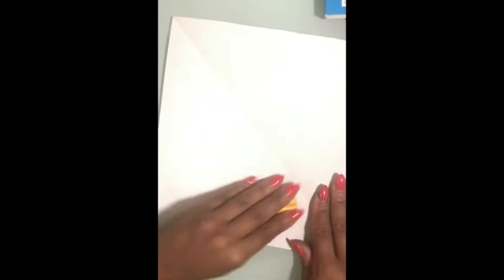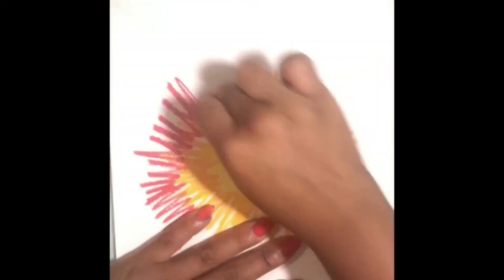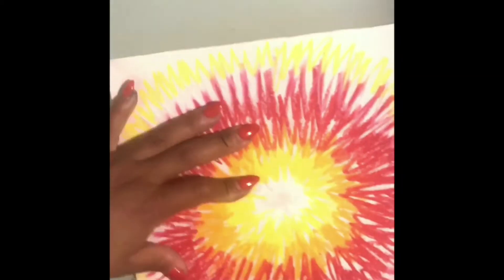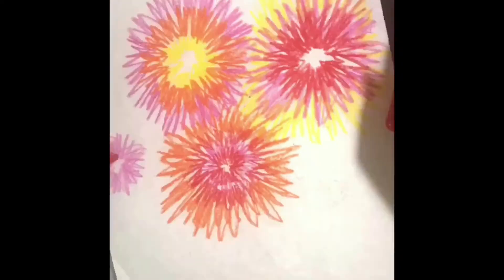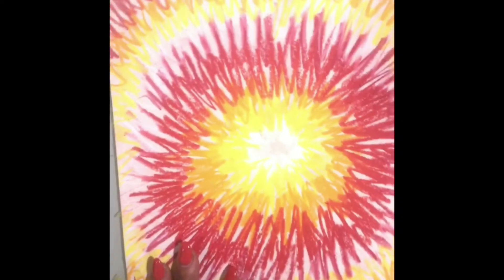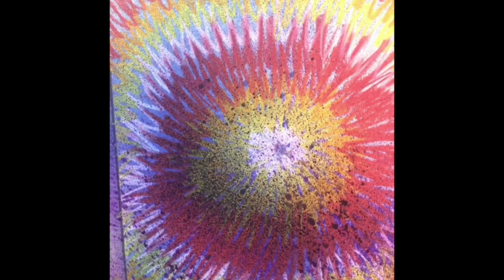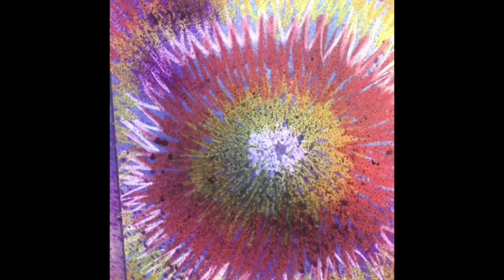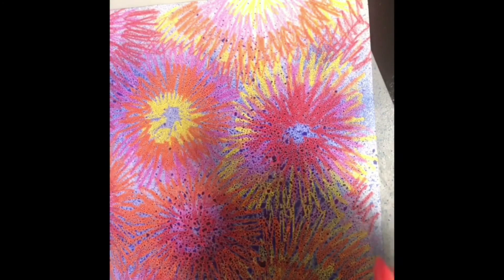ART FOR KIDS : HOW TO MAKE FIREWORKS WITH CRAYONS AND WATER COLOR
This art for kids art project shows you how to make  fire works using crayon and water color. FOR THIS ART FOR KIDS ART PROJECT YOU WILL NEED crayons, empty spray bottles, and liquid water color or food coloring. Art for kids art projects is an art video designed for children that can be used as an art lesson. Art for kids art project goes as follows:

Kindergarten cuts their paper in half and makes one fire work design while 2nd grade and up uses a large 9" x 12" paper creating 4-6 circle design patterns.
STep 1: draw circle in the middle of your paper (kindergarten) however, second grade can start their circles anywhere on the paper.
STEP2: add another colored zig zag  circle around your  smaller one and repeat
STEP 3: spray paint your paper or have your teacher spray paint if you at in Guadalupe.